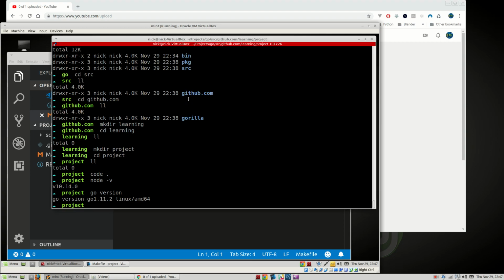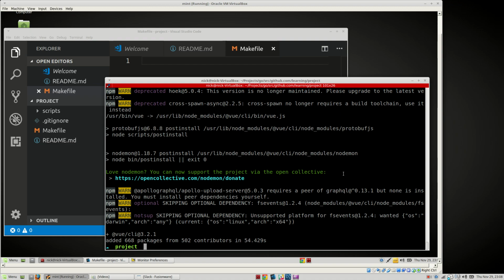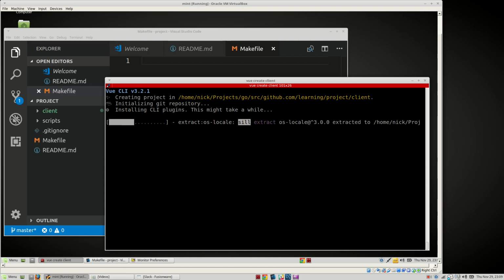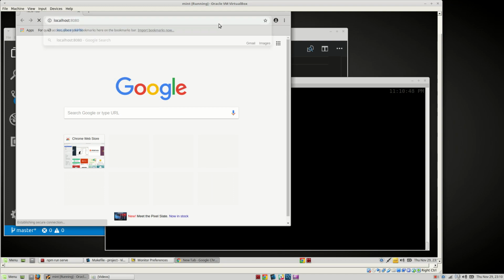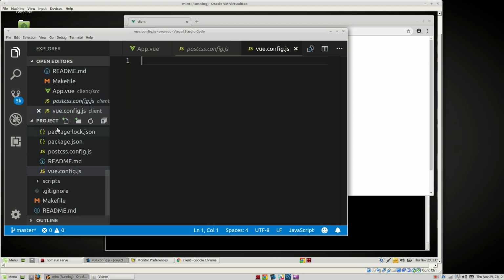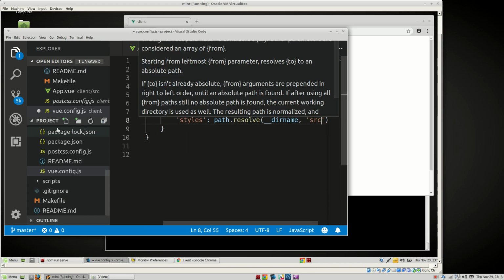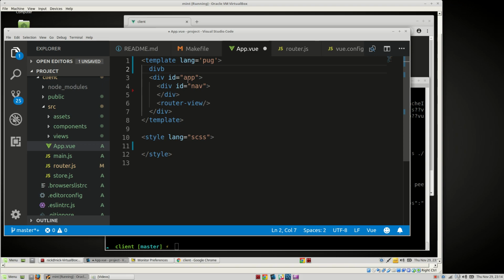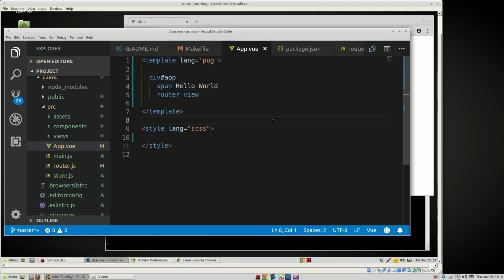Golang - VueJS - Kubernetes - Docker - AWS [001] - Basic Vue App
In this video we just create a very basic vue app.

Golang & Vue deep dive. Might not be super interesting but I think this is the best way to build apps currently.